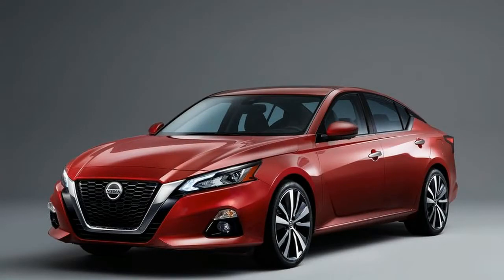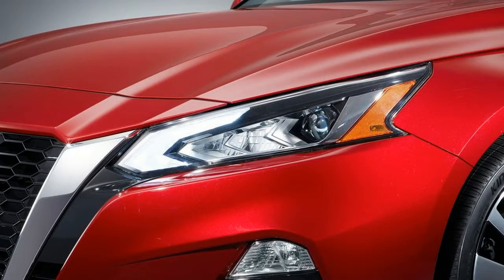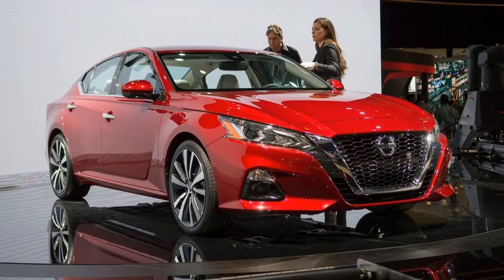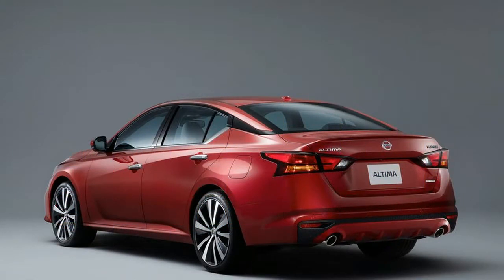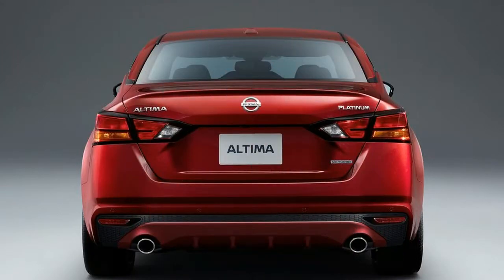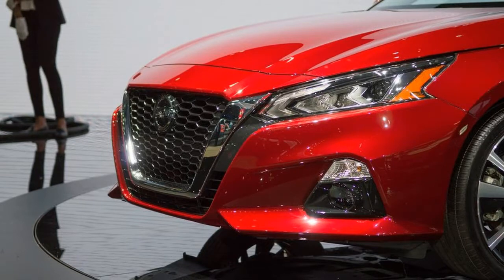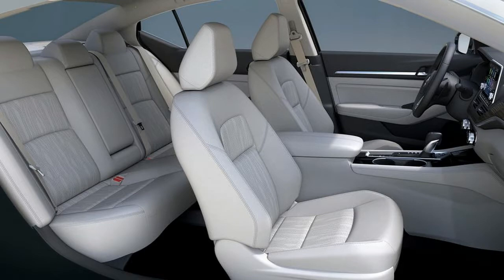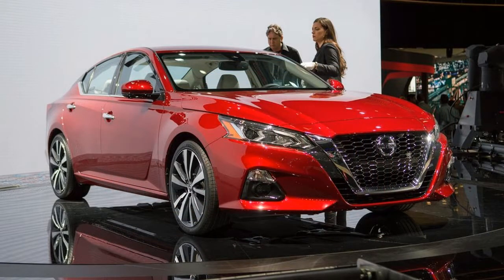AWESOME! 2018 NISSAN ALTIMA COUPE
The 2018 Nissan Altima’s base engine is a 179-hp, 177-lb-ft of torque 2.5-liter I-4 that delivers an impressive, EPA-rated 27/38 mpg city/highway (or 26/37 as a 2.5 SR model). The available 3.5-liter V-6 produces 270 hp and 251 lb-ft of torque and comes with a fuel economy rating of 22/32 mpg. Both engines are backed by a CVT that routes power to the front wheels. In Motor Trend testing, the 2017 Altima 2.5 SV hit 60 mph in 7.8 seconds and stopped from 60 mph in 121 feet.

The base 2.5 S model comes standard with 16-inch wheels, a 5.0-inch center display, Siri Eyes Free, Bluetooth phone and streaming audio, a 4.0-inch driver display, and a USB port. The top 3.5 SL model features 18-inch wheels, NissanConnect with navigation and Apple CarPlay and Android Auto, a 7.0-inch center touchscreen, leather appointed seats, eight-way power heated front driver’s seat, heated steering wheel, power moonroof, rear air conditioning vents, remote engine start, and front and rear parking sensors.